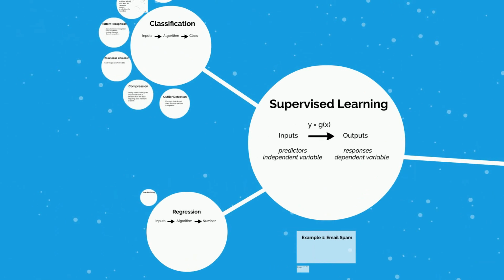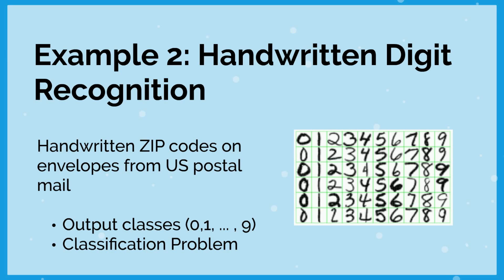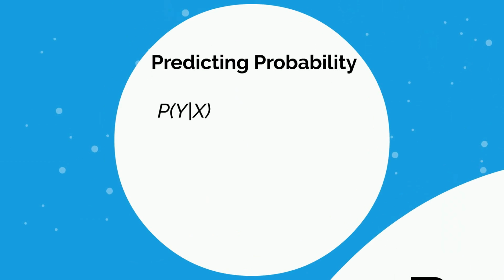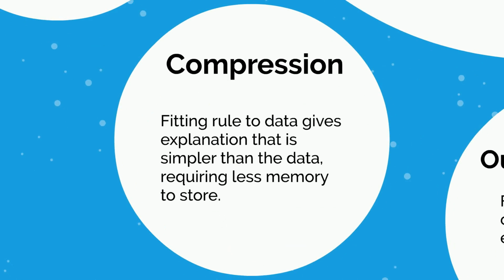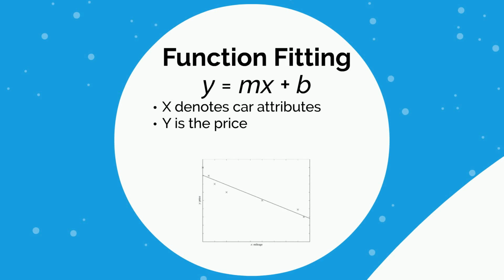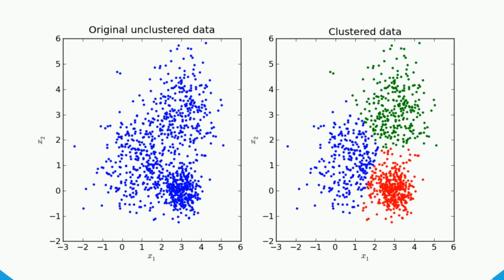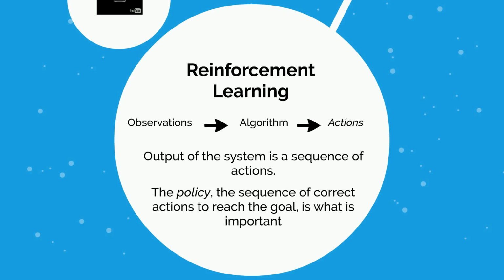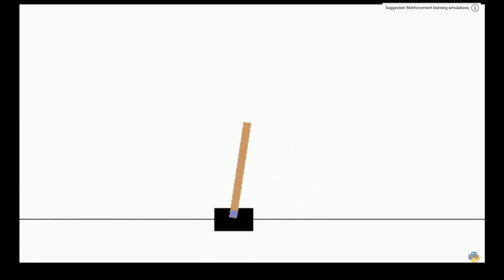Types and Applications of ML